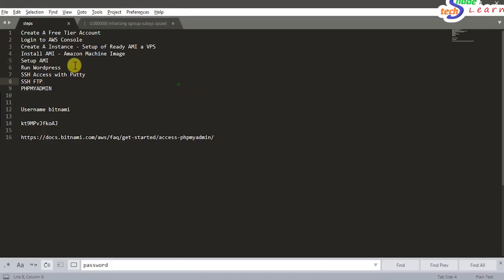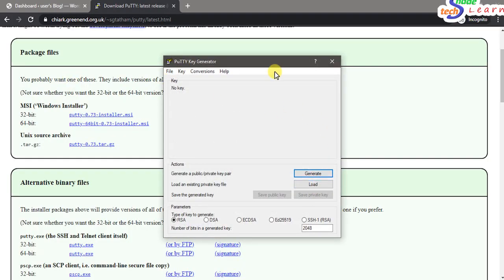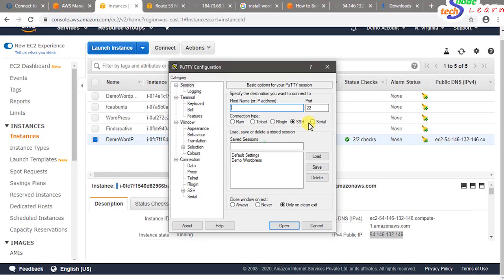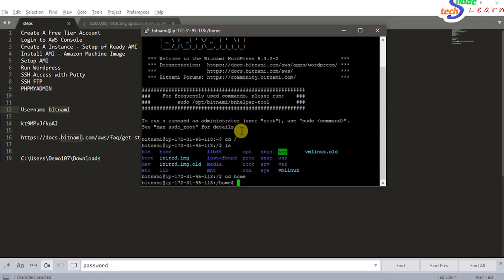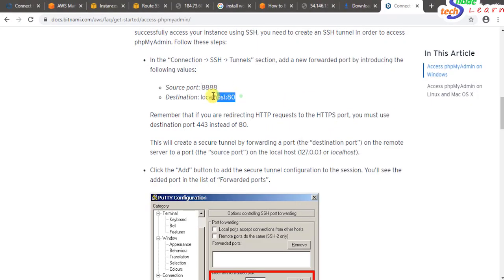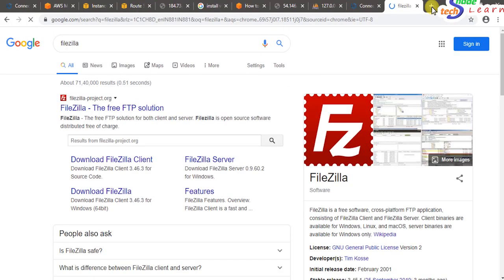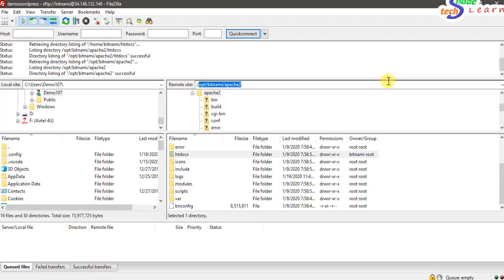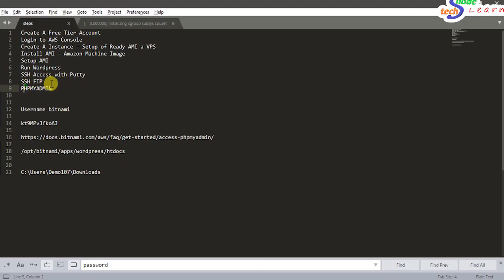2 Connecting SSH with Putty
What is putty and why we use it we'll see in this video, when we host on Linux server and we want to connect then we use SSH with putty how we can configure and setup and connect we'll see.